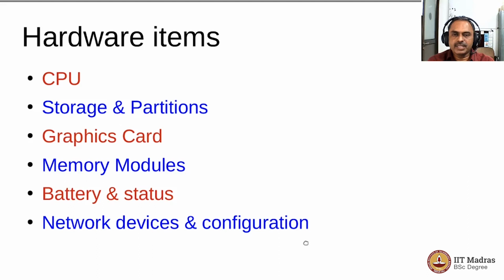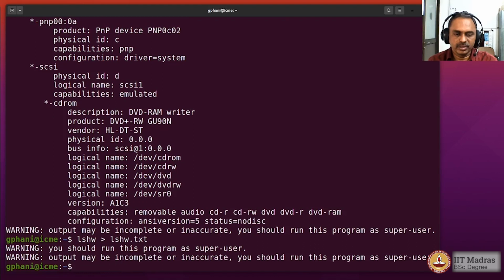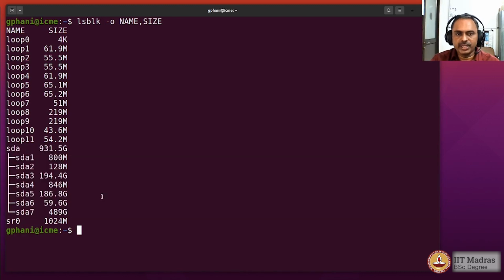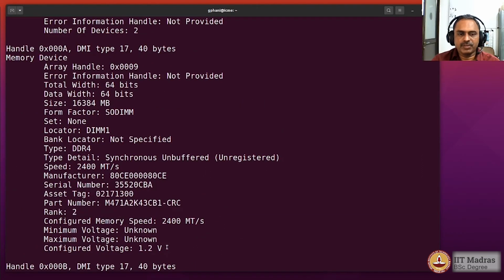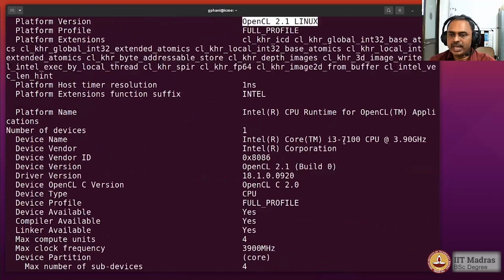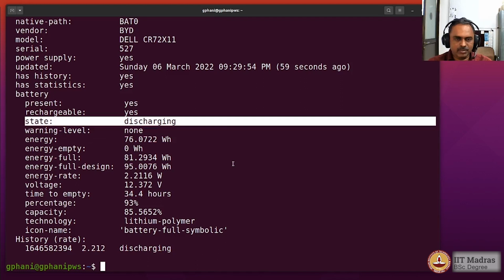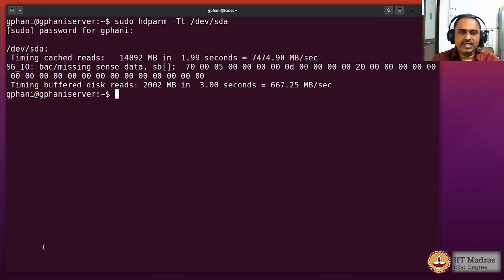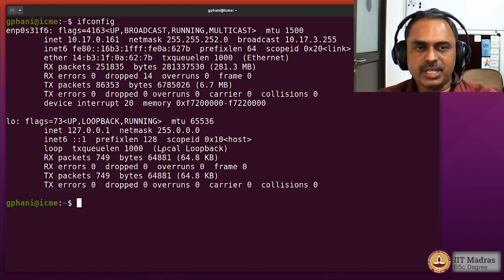W10_L3: Knowing your hardware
Video Overview
In this lecture, you will learn how to diagnose and analyze your computer’s hardware directly from the Linux command line. The session covers a range of essential tools and commands for examining your system’s components, including CPU, memory, storage devices, graphics card, battery health, and network configuration. You will gain hands-on experience using commands such as hwinfo, lshw, lsblk, lspci, free, dmidecode, clinfo, upower, hdparm, and iostat to inspect system specifications and monitor their status. The lecture also demonstrates how to identify whether your system uses an SSD or HDD, helping you make informed decisions about performance and hardware upgrades. By the end of this session, you will be able to effectively assess and troubleshoot your hardware setup using built-in Linux utilities.